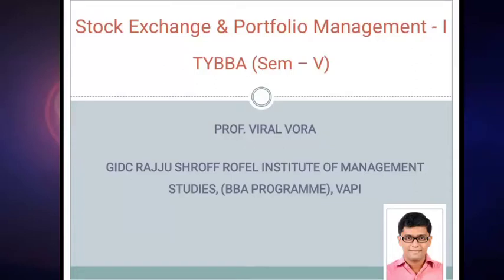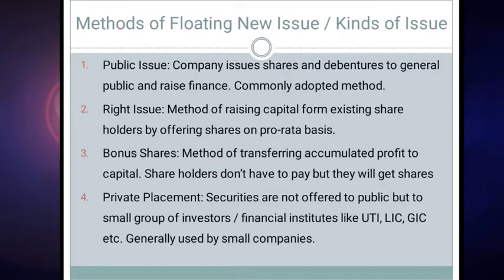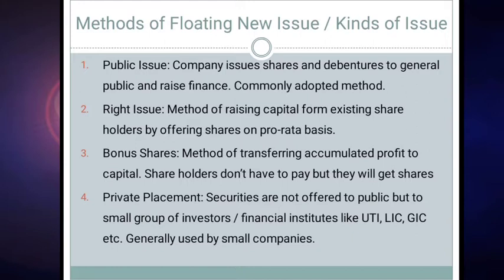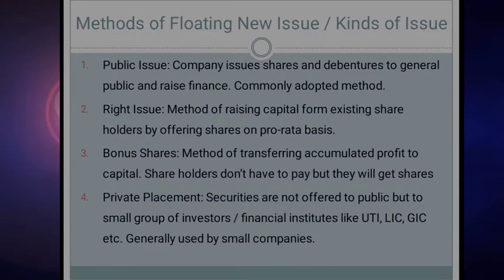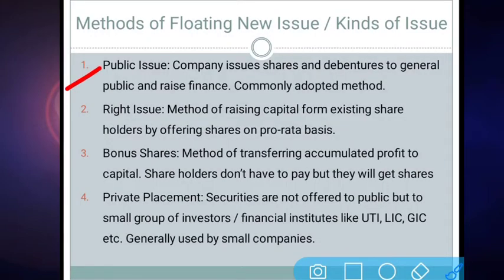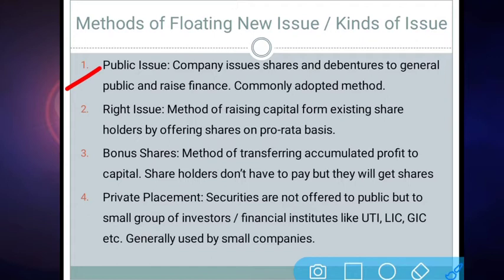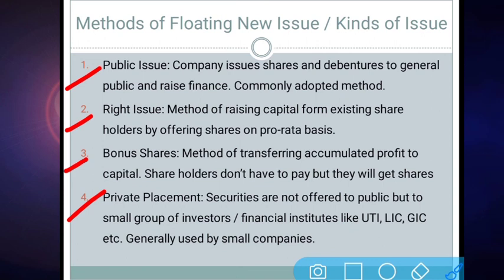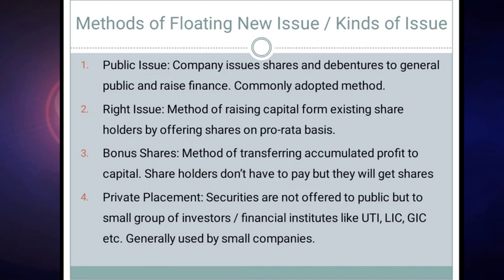Methods of Floating New Issue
Introduction to Capital Market Chap 1